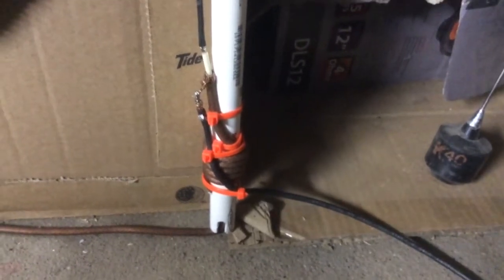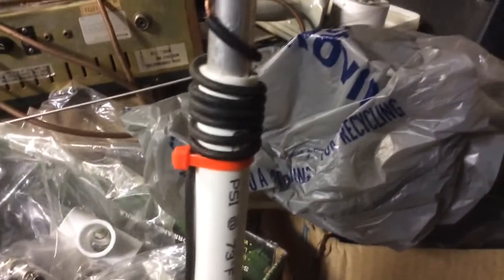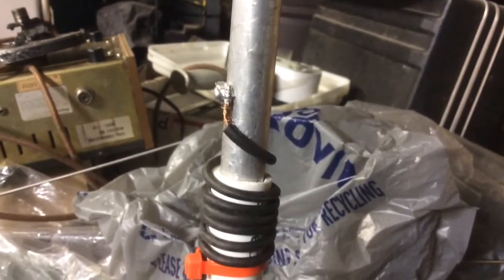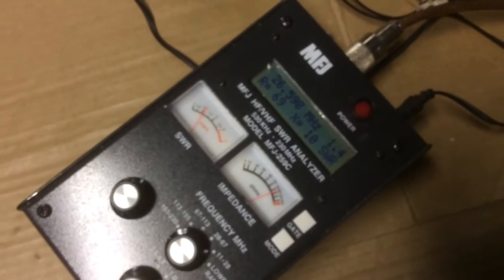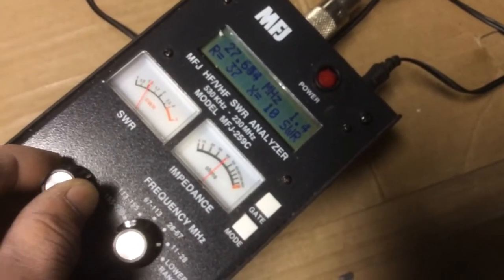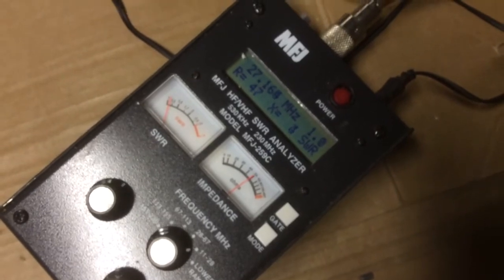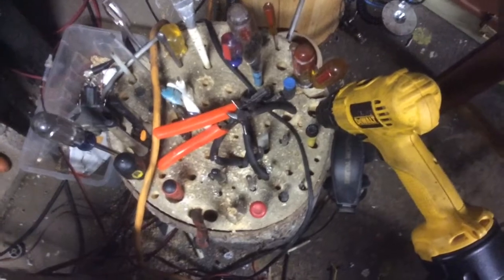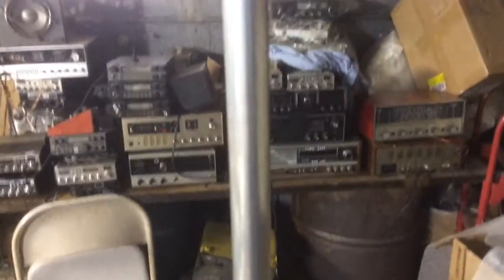diy indoor CB antenna